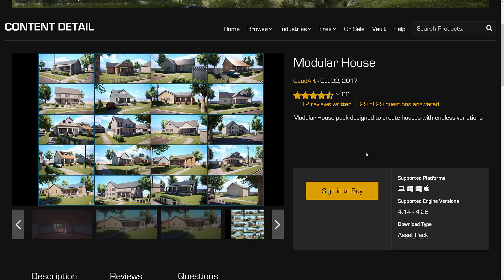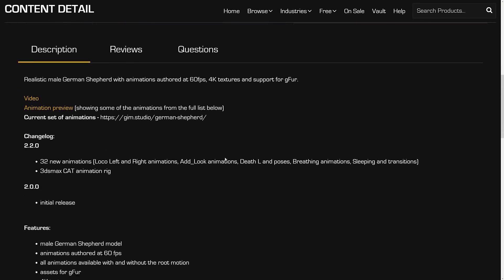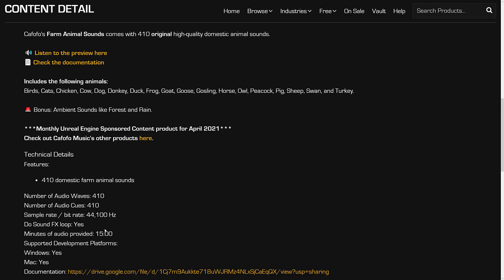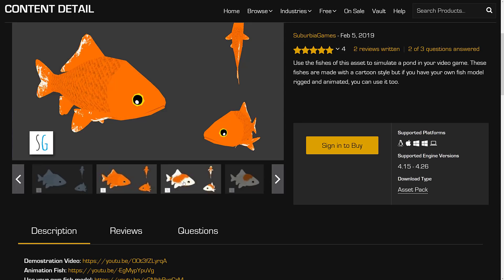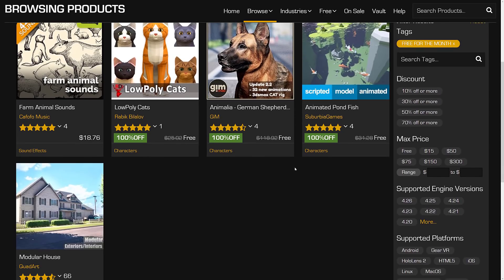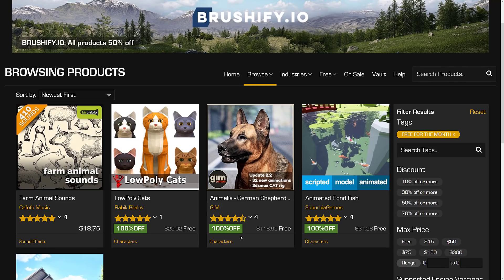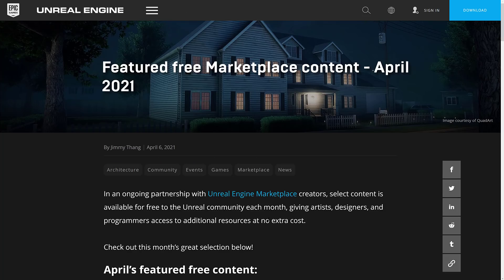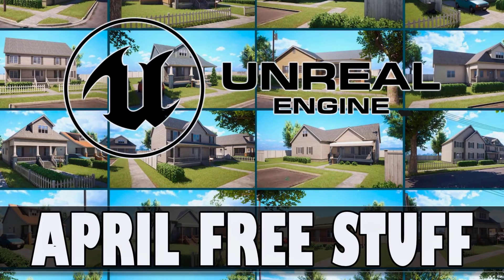Unreal Engine April Free Stuff in 2021!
It's time for another Unreal Engine giveaway, where Epic Games gives away several Unreal Engine assets for free until the first Tuesday of the following month.  Happy Unreal XMas... this week we have some bonus news about Rad Game Tools too.